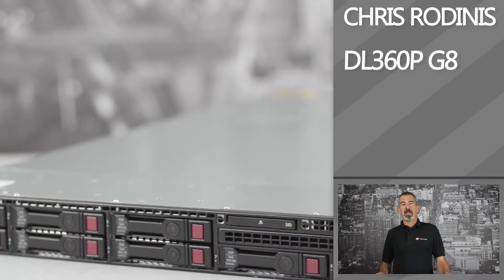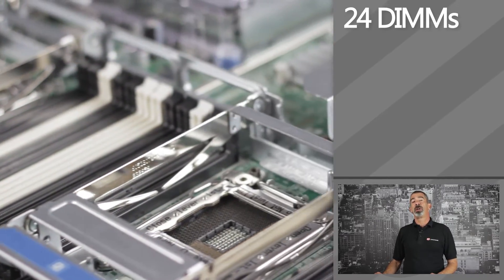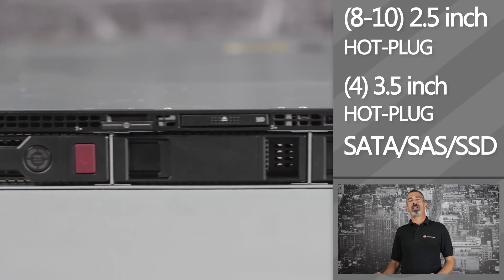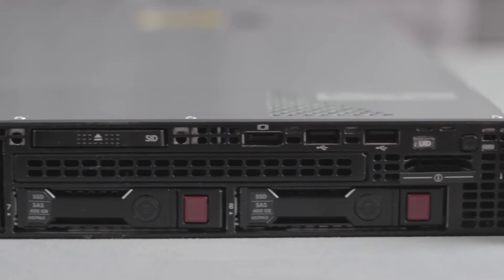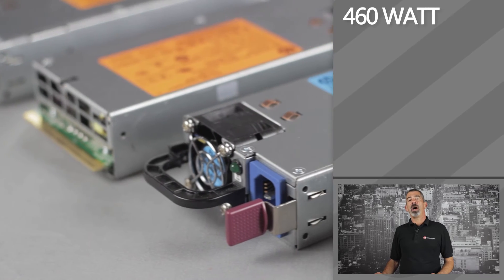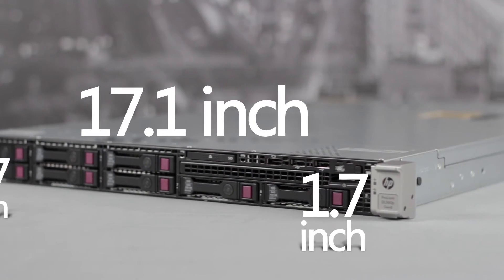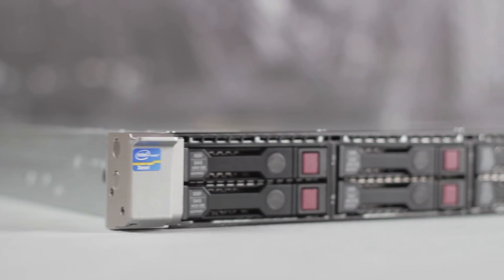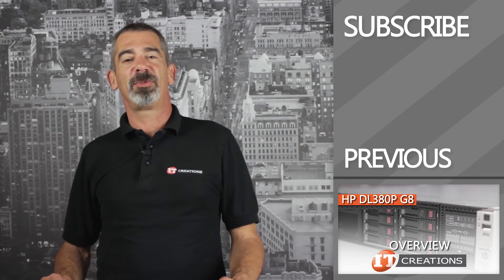HP ProLiant DL360p Gen8 Server Review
The DL360p G8 Server is an enterprise class server with enhanced gen 8 capabilities, great flexibility and general usage for applications.

Specs:
8-10 hard drives 2.5"
4 hard drives 3.5"
768 GBs RAM
(2) Intel E5-2600 CPUs
Smart Array P420i (optianal 1 and 2 GB flash cache)
RAID 0/1/10 (5/50)
(1) X16 PCIe 3.0
(1) X8 PCIe 3.0